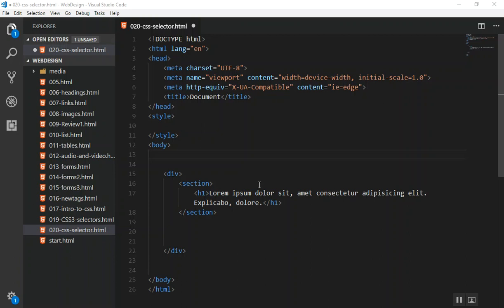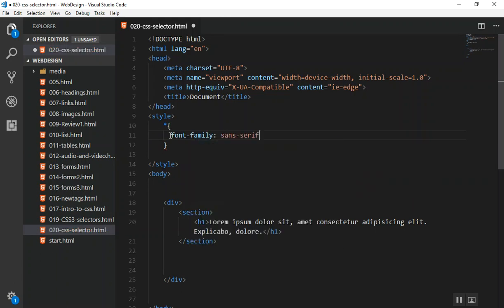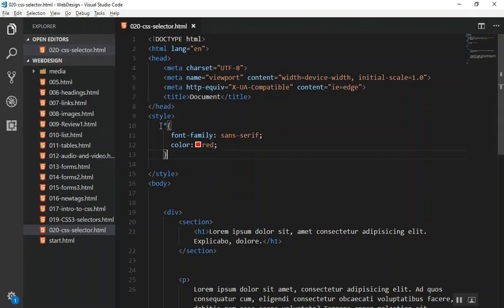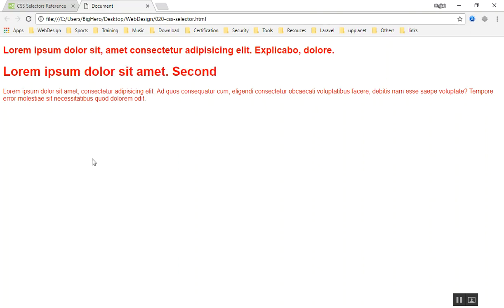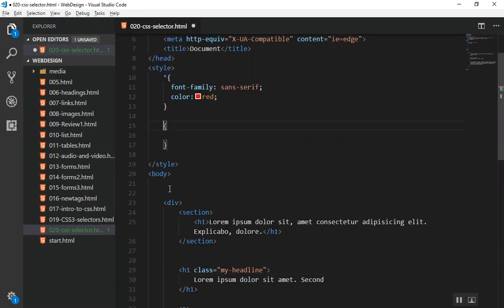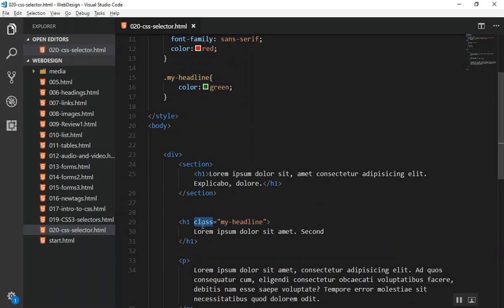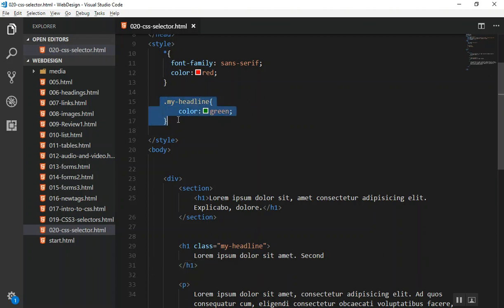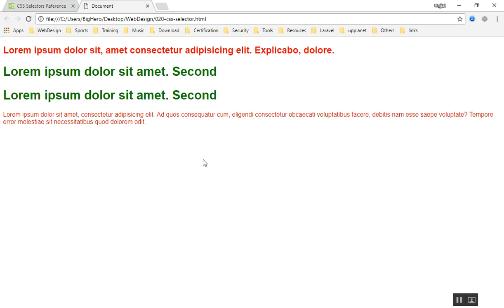020 - CSS3 Selector Part 2